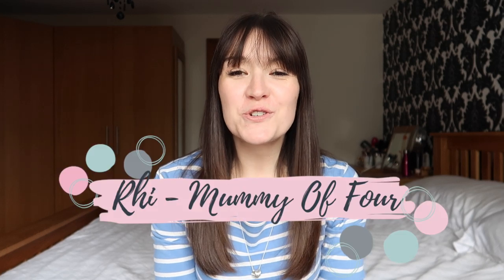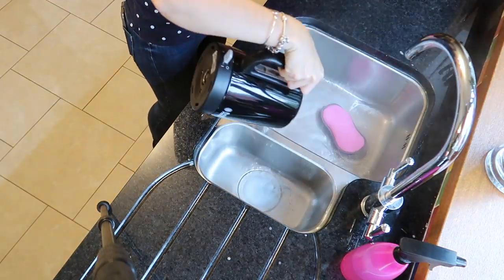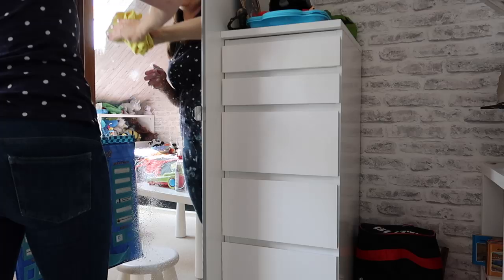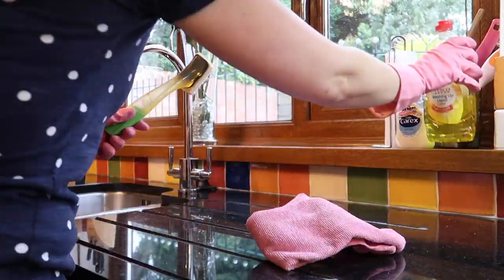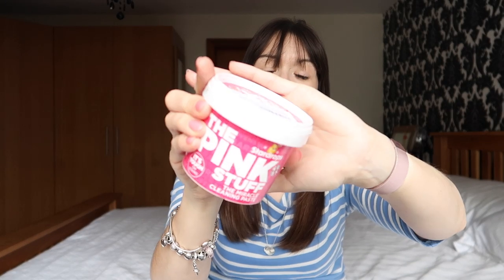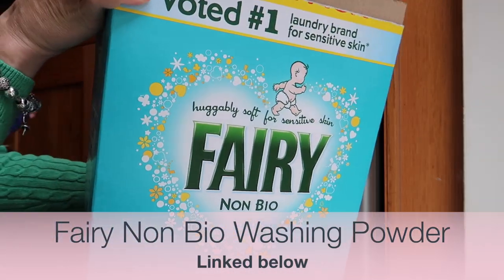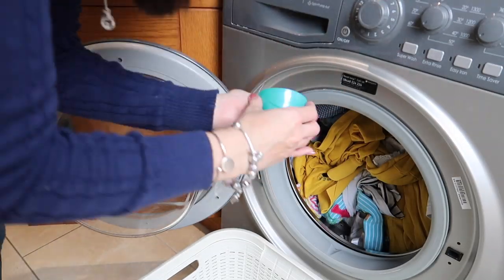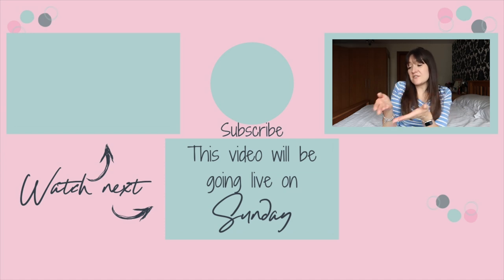MY FAVOURITE HOME CLEANING ESSENTIALS | BEST CONSUMABLE CLEANING PRODUCTS UK | MUMMY OF FOUR HACKS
Interested in my favourite home cleaning essential products that I use in all of my power hour and clean with me videos? Today I am sharing all of my favourite consumable cleaning products to make cleaning your home easier. Check out the video where I share my favourite reusable cleaning products below.

The products mentioned in the video are linked here 👇🏻

Any sponsored or gifted work will be marked AD in accordance with UK advertising standards. Thank you to each an every one of you that supports my channel by making a purchase through these links.

♡ GET THE ULTIMATE MUM BUNDLE OF PRINTABLE RESOURCES when you join my parenting email club